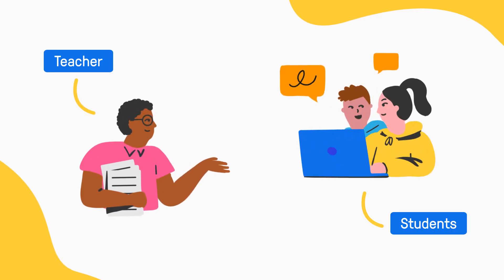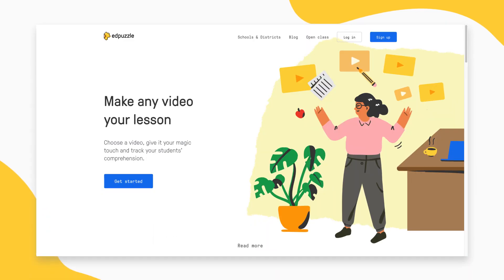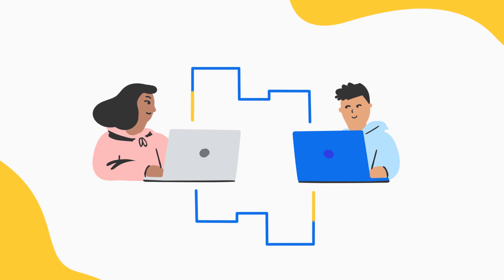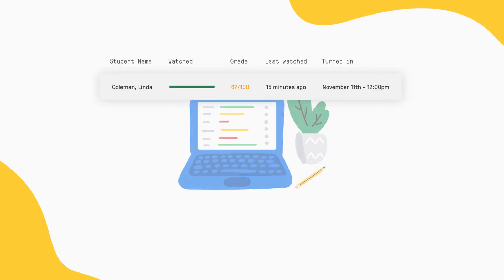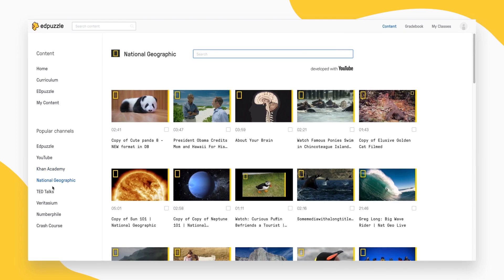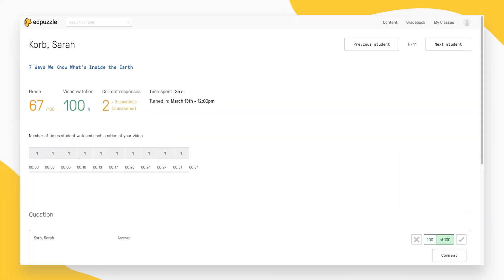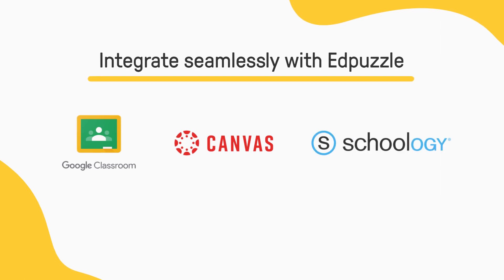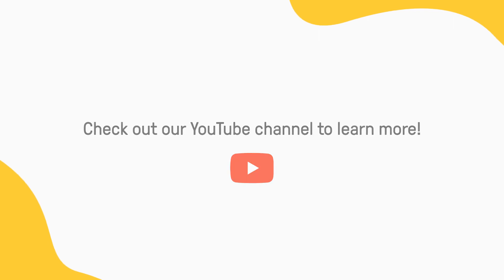Using Edpuzzle for Remote Video Lessons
Easily create beautiful interactive video lessons for your students you can integrate right into your LMS. Track students' progress with Edpuzzle's hassle-free analytics as you flip your classroom!